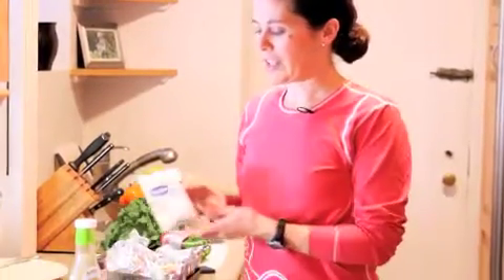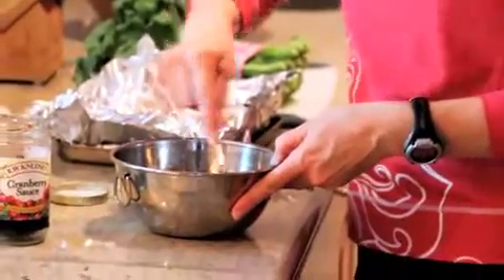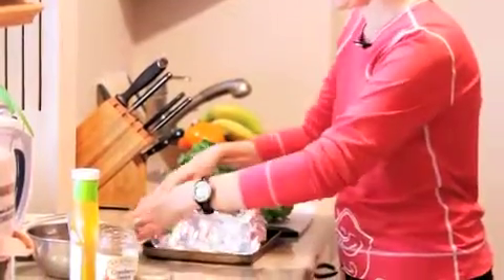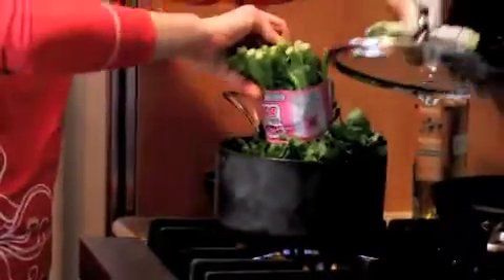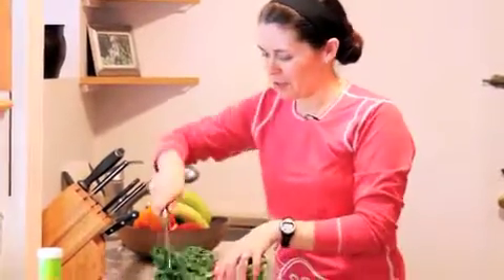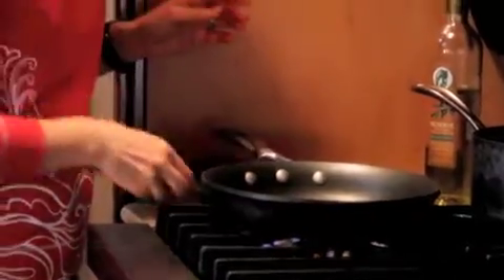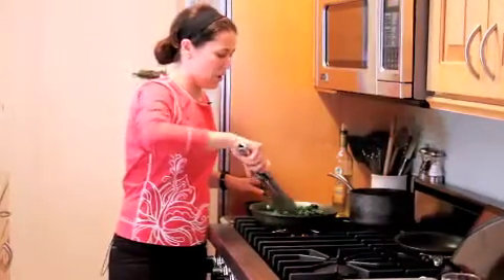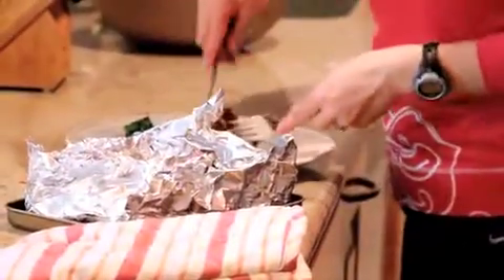chicken denio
Healthy, easy chicken dinner with broccoli rabe